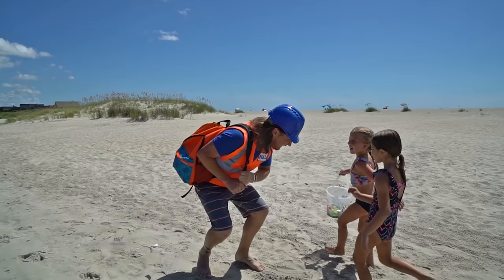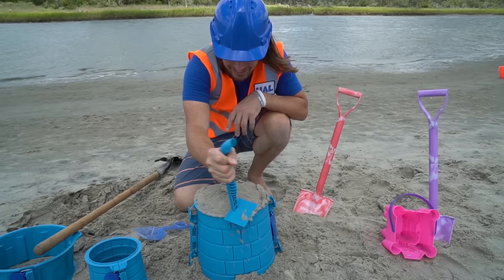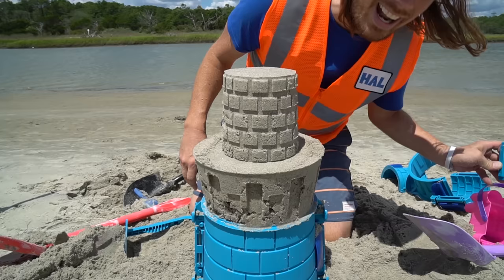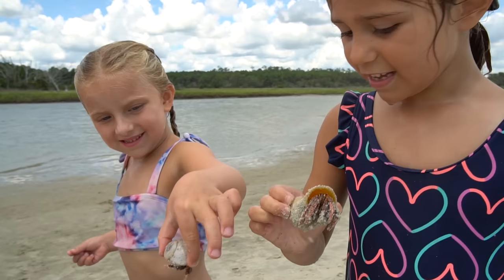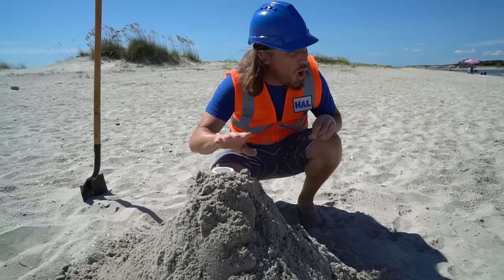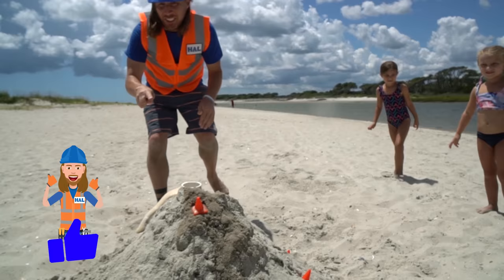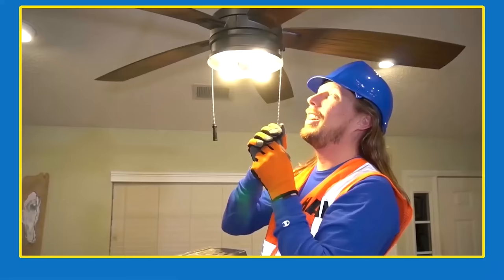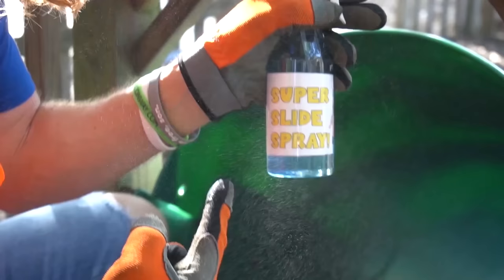Beach Fun for Kids | Building a Sand Castle with Handyman Hal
Awesome beach fun with Handyman Hal for kids. Handyman Hal joins his friends at the beach for a fun day. Handyman Hal builds a sand castle and a beach volcano. Handyman Hal find hermit crabs and builds a sand castle and beach volcano.